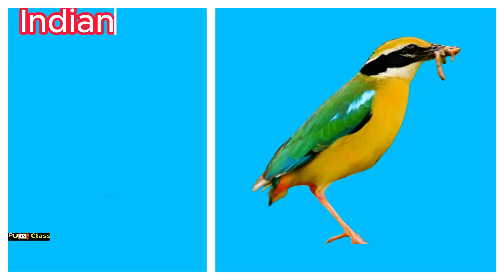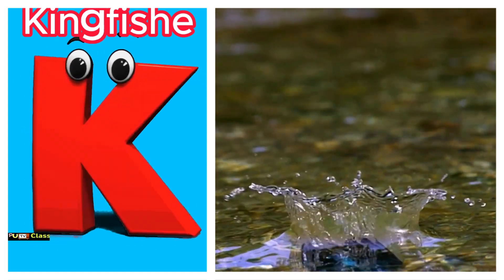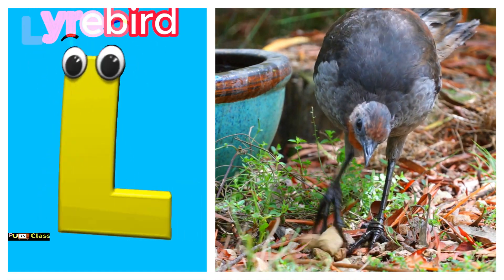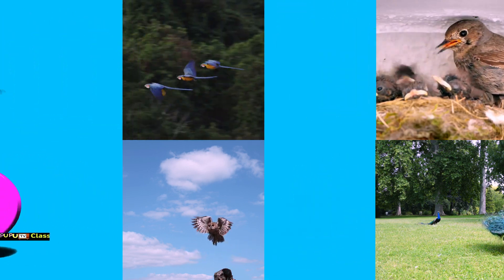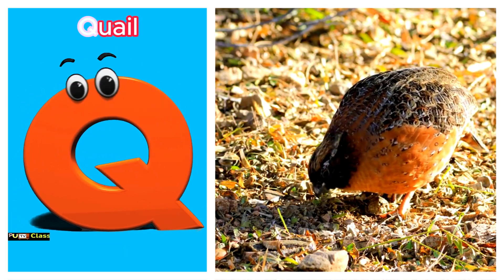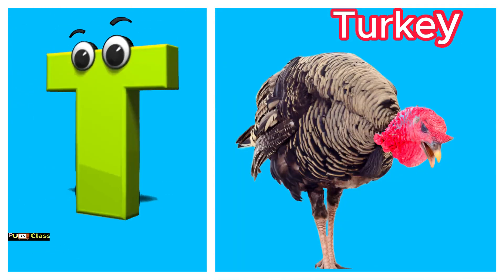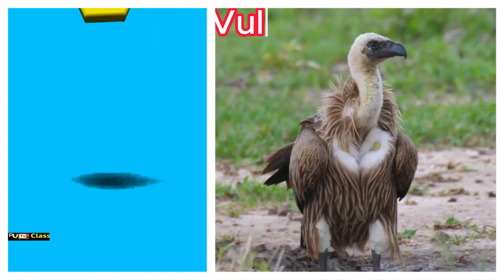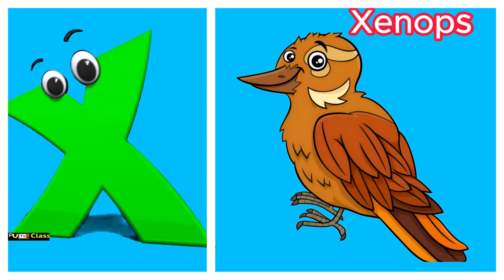Birds name song | phonic for Kid | baby Song | Sound nursery song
Birds song | phonic for Kid | baby Song | Sound nursery song